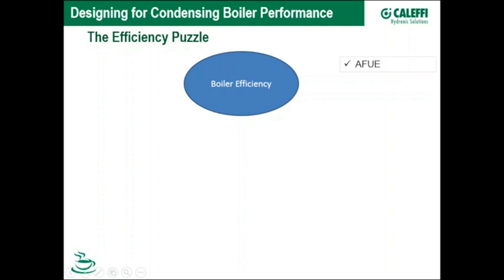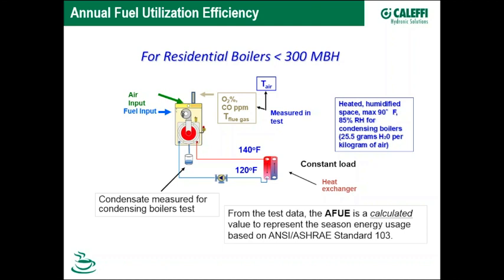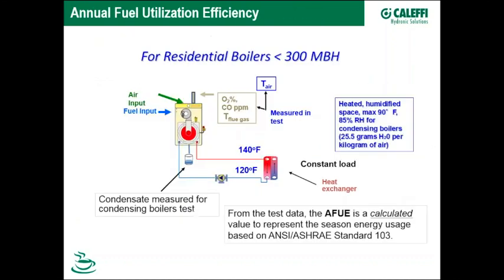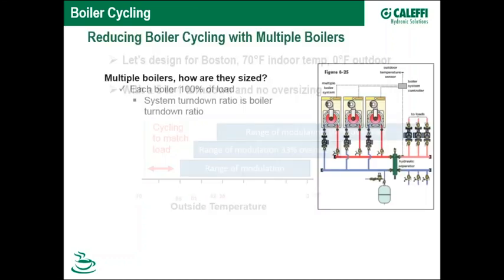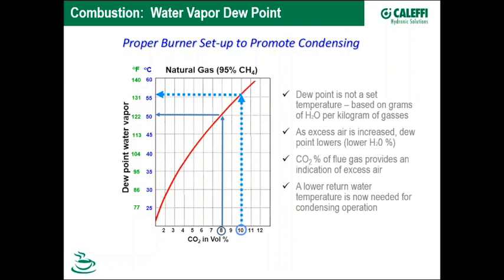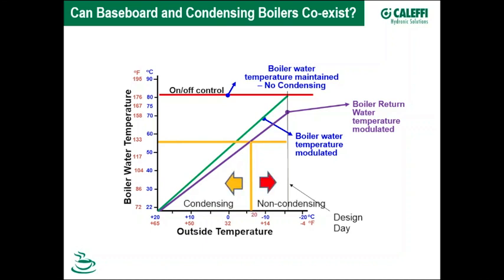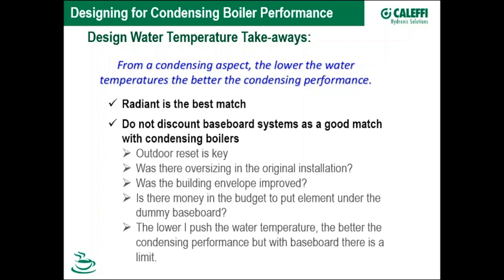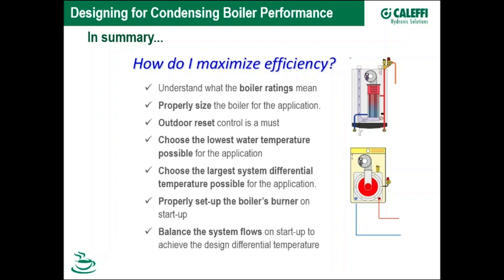Designing for Condensing Boiler Performance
Most condensing boilers have a high combustion efficiency rating, yet often the savings don't add up. Jody Samuell, Manager of Engineer Education, will explore optimizing for boiler performance in the webinar.